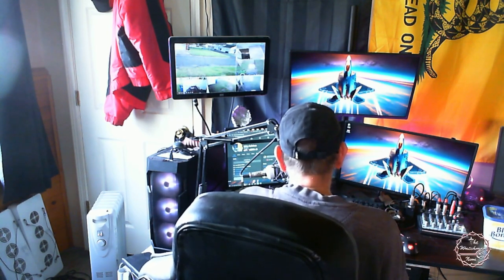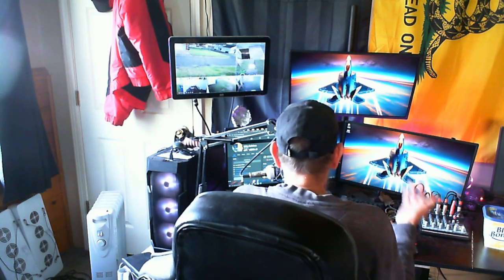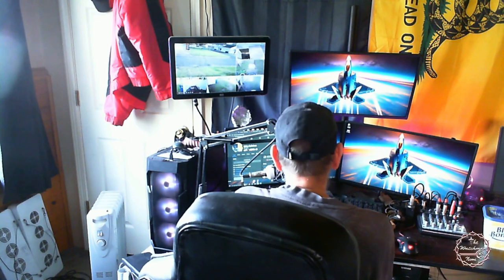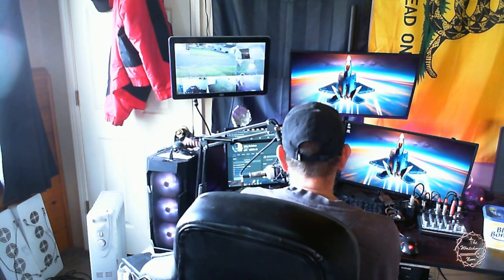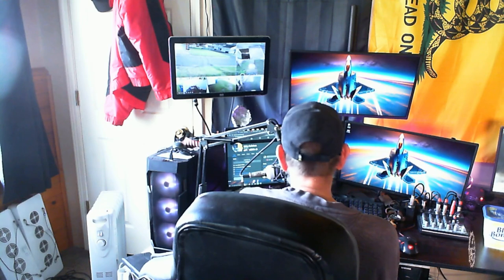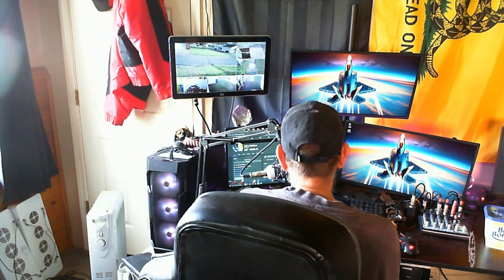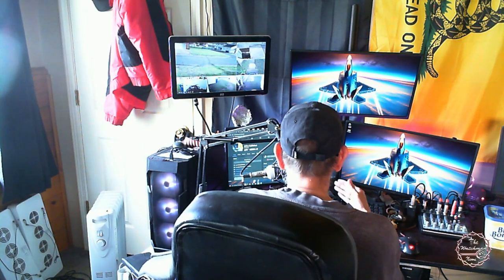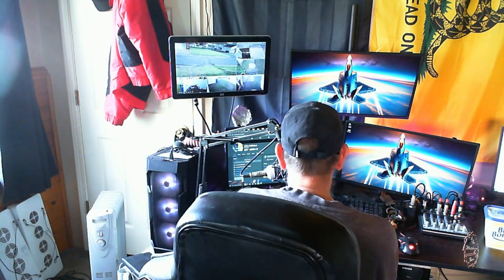The Watchman News - The Alternate Alternator Alternative - Dont Be A Pinball - REAL Preparedness